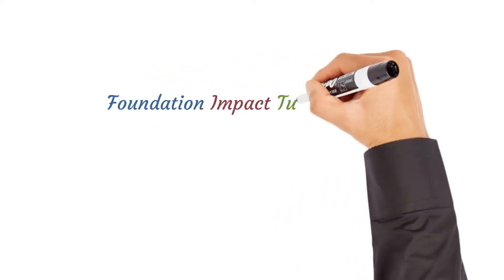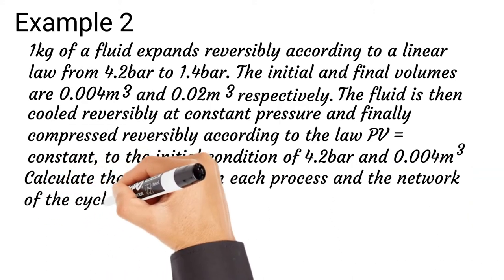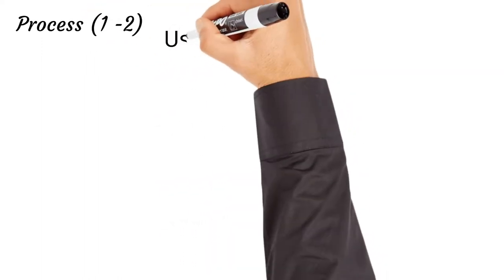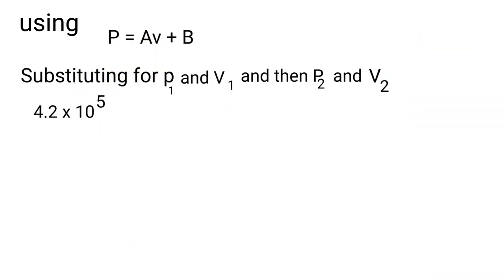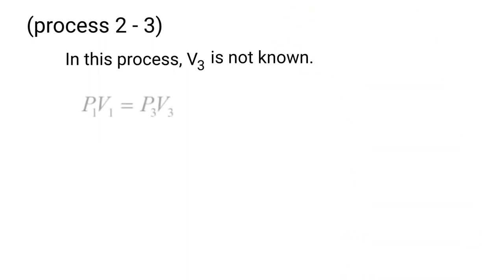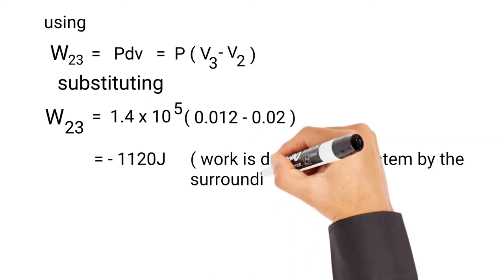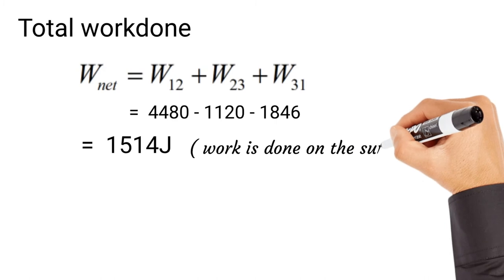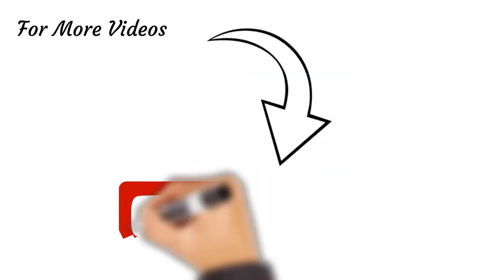Thermodynamics ( part 3 )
This video teaches more examples on heat and work in thermodynamics.
It include a complex example question and exercises that you can do after watching the video.